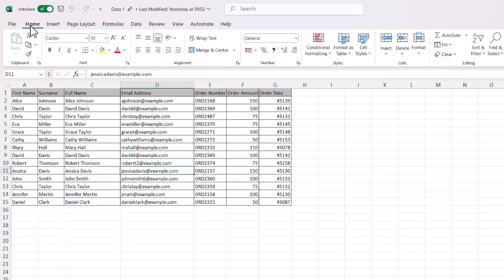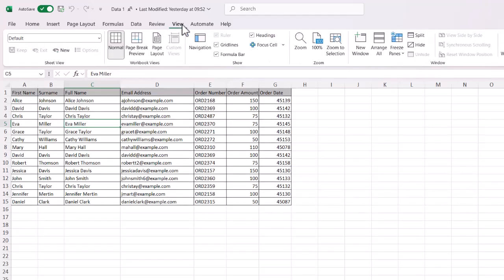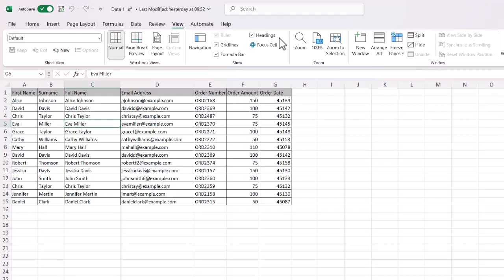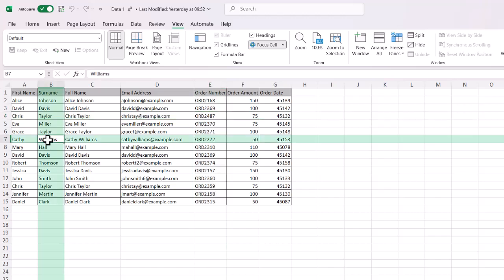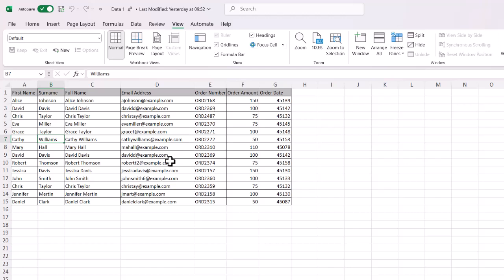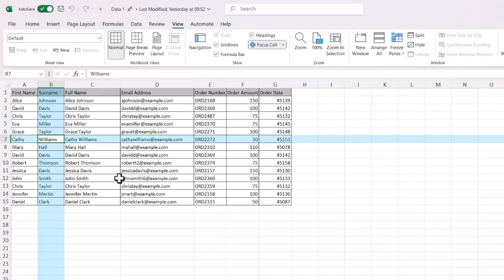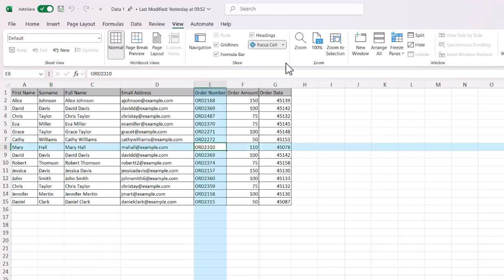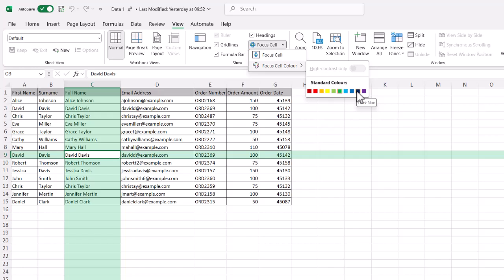Microsoft Excel - Using the focus cell function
This video will show you how to use the focus cell function to enhance readability in Microsoft Excel when working with large spreadsheets. The function is also great to highlight cells in excel to draw attention to specific areas during presentations.